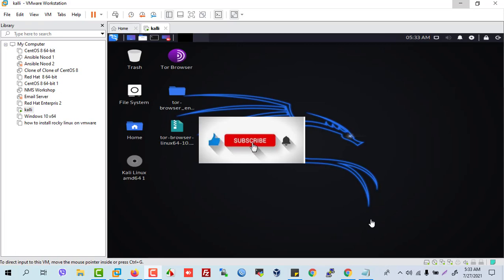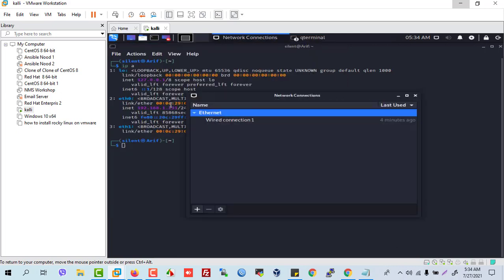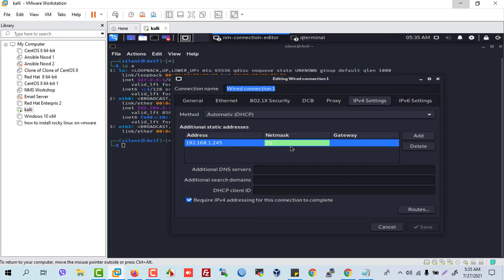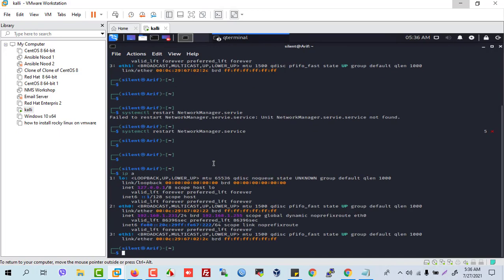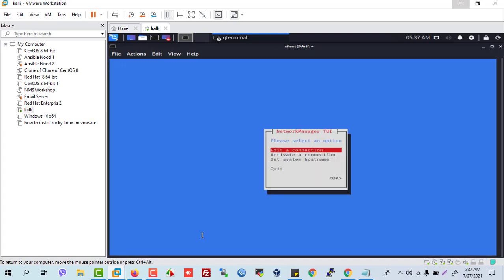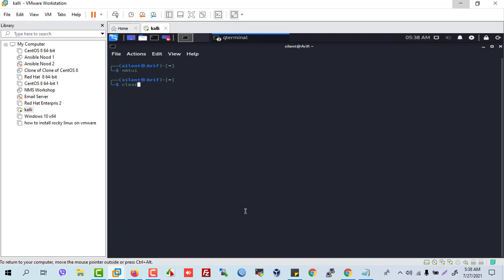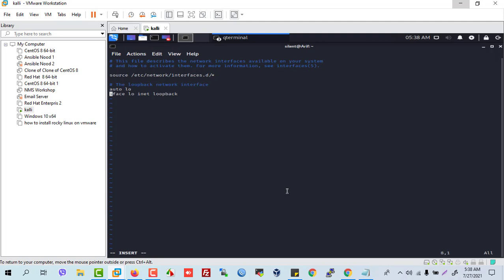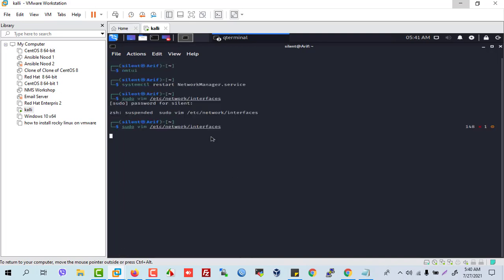Static IP Address Configuration in kali linux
This Video how Settingg Static IP Address in the Kali Linux Command Line

static IP address allows your employees to connect to your virtual network, your VPN, as well as connect various devices to the network. A static IP address is also necessary for services that must connect using an IP address rather than a domain name

Setting a Static IP address in Kali Linux

 ***First go to your Terminal  vi /etc/network/interfaces.
    Add the below lines to the interfaces file after “iface lo inet loopback” and save it. ...
    Now back in the terminal window, input the below commands. ...
When you run the “ip a” command you should see your new IP settings.

sudo vim /etc/network/interfaces'
auto eth0
iface eth0 inet static
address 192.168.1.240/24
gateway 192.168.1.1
sudo systemctl restart networking.service

configuration ip in linux